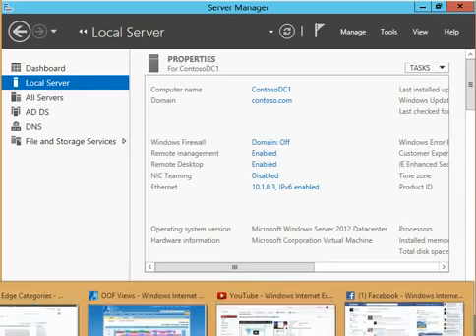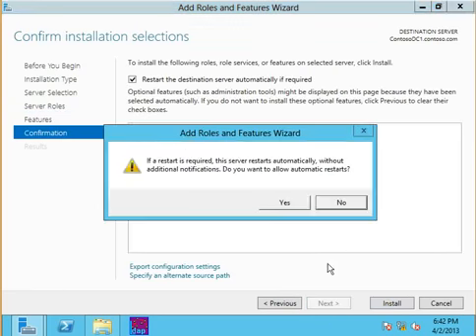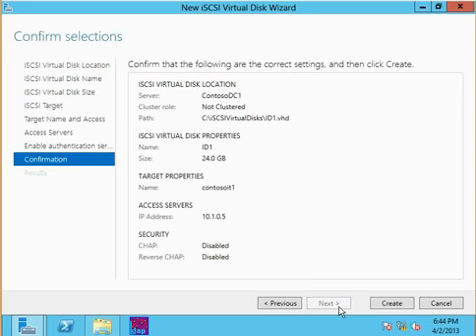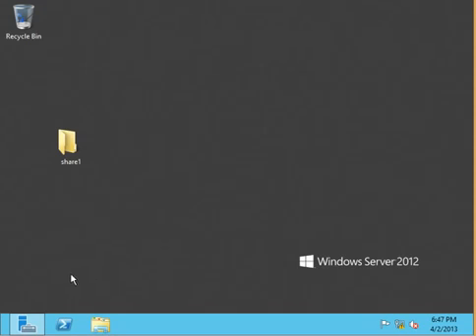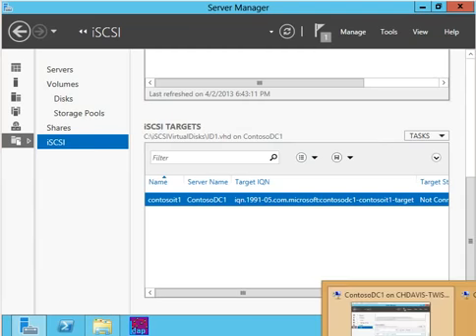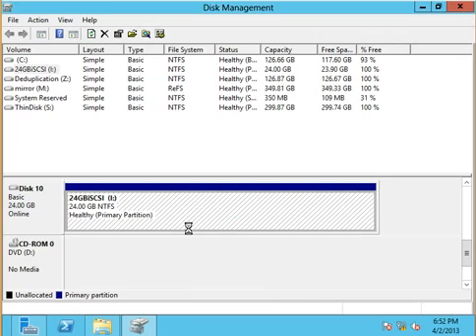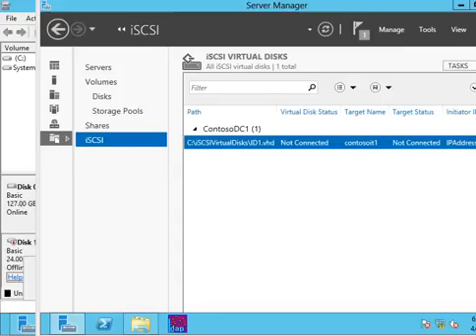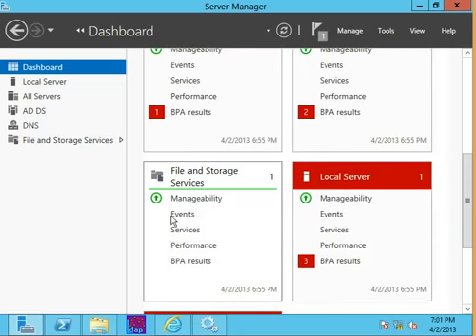What's New in Windows Server 2012, Episode 13 iSCSI Target &amp; Initiator